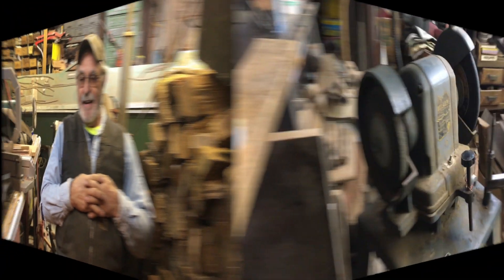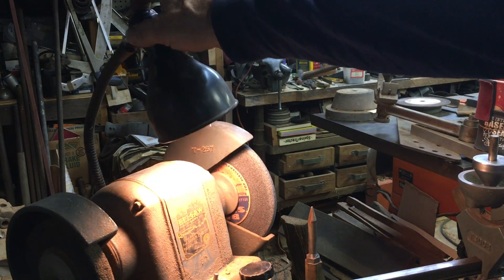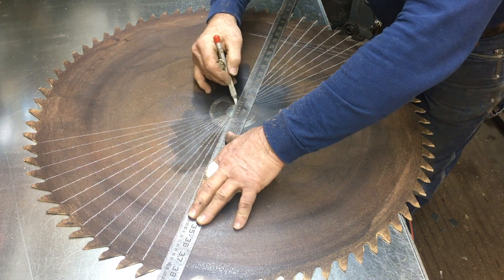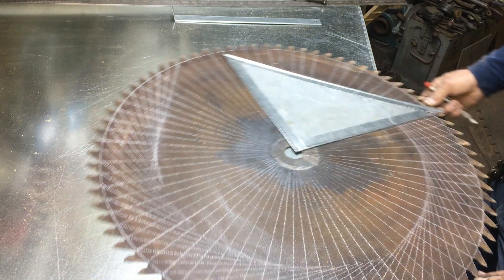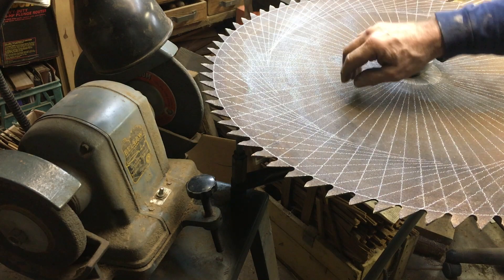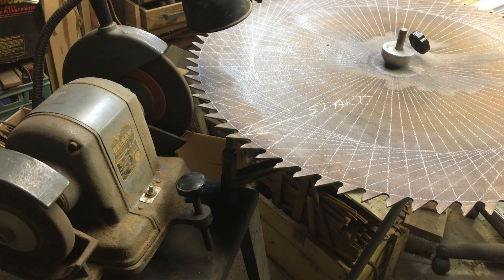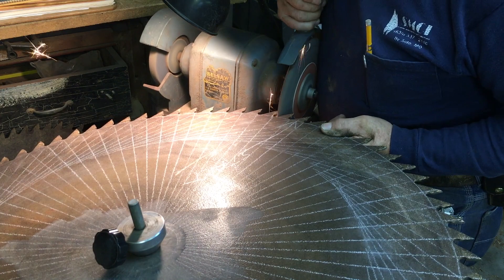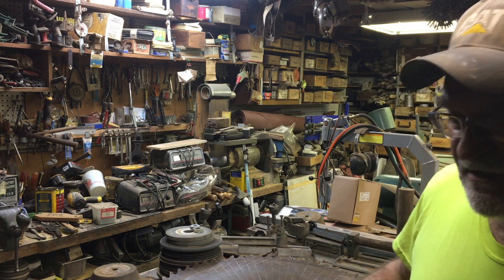Belsaw 10452 Buzz Saw Makeover Part 8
Final video in the Buzz Saw Makeover includes servicing the 32"  78 tooth blade and using the newly sharpened blade in the wood pile.

A fair description of the Belsaw model 10452 sharpener is provided and moderately detailed during the process.  Also the 'old timers' way of laying out and marking the tooth geometry on the blade is discussed and shown.

The disclaimer is as follows:  I am not a professional saw sharpener and what I am providing is the process I learned nearly 60 years ago from my Dad for servicing these blades by hand.  However, I mix his 'old school' process with my version of learning a modern process with a tool I've owned 20+ years but never before used.

As with all my videos this is for entertainment only, and don't take it to the bank as gospel, but I do hope you also find something good within.